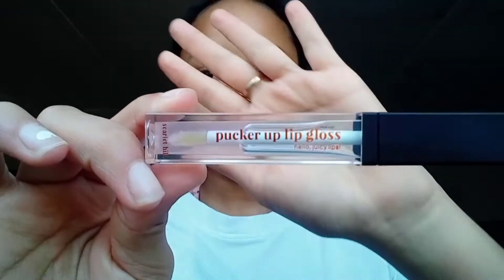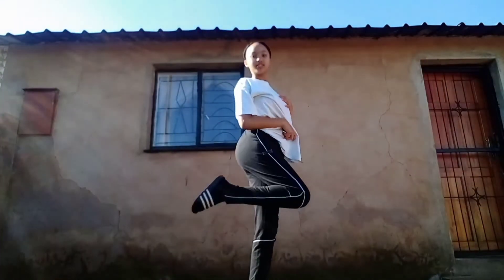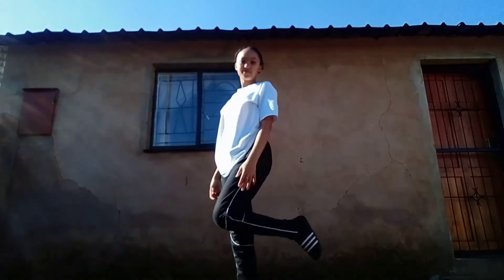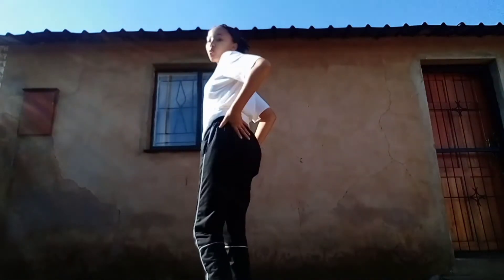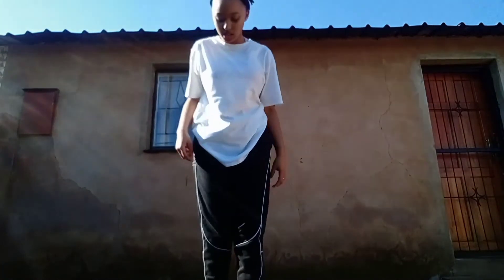a lil morning routine ❤